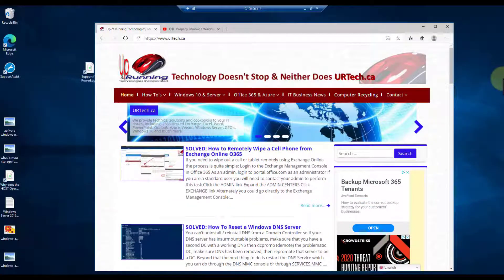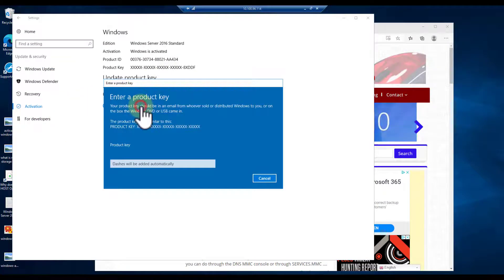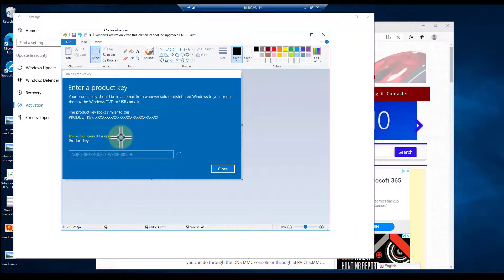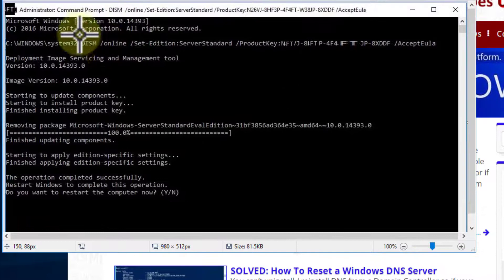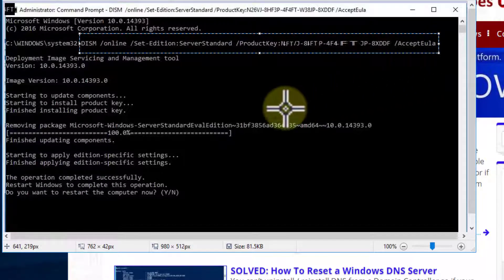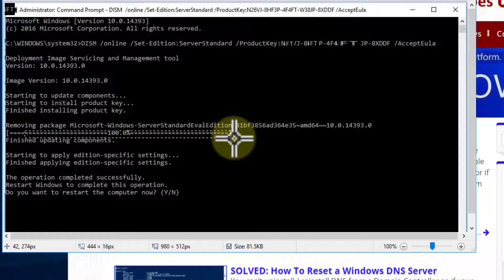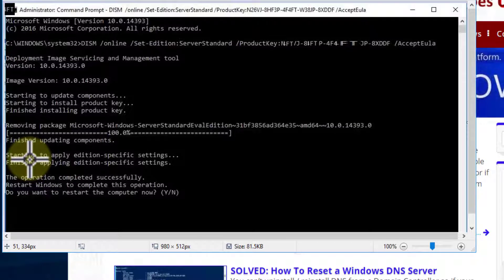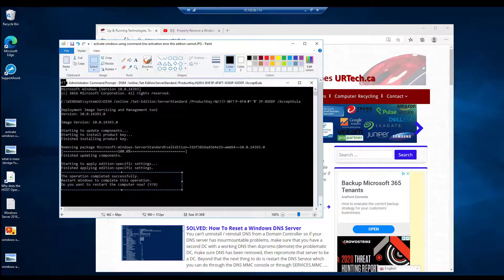This Edition Cannot Be Upgraded - Fix For Windows Server Activation Error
If you are trying to activate a Windows Server and receive THIS EDITION CANNOT BE UPGRADED, you have to activate via command line and we show you how to do that here.